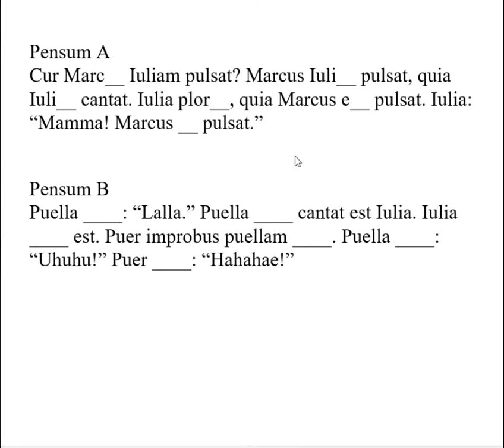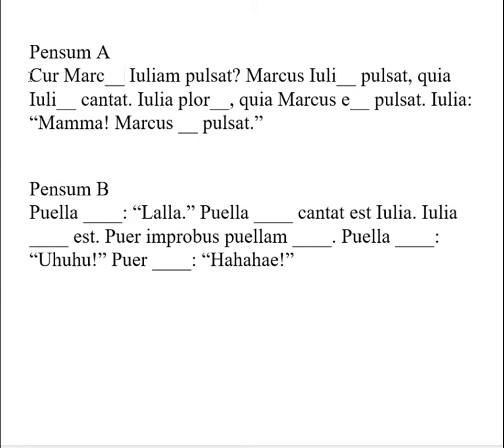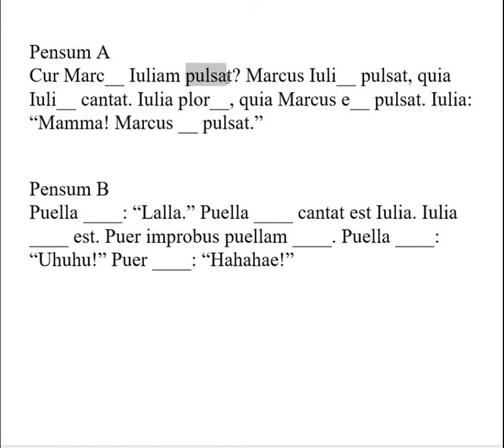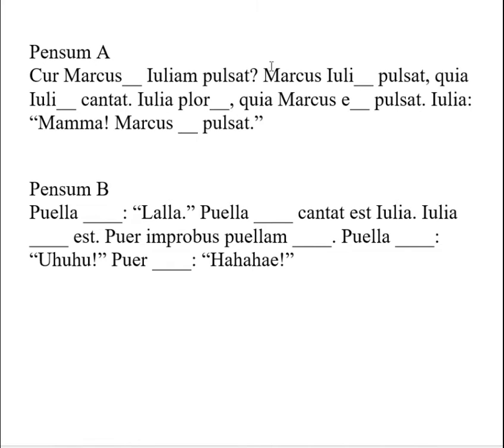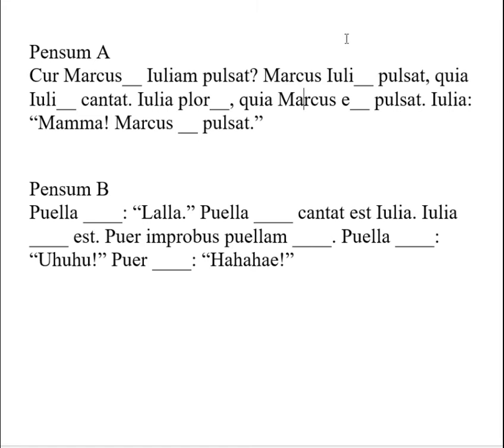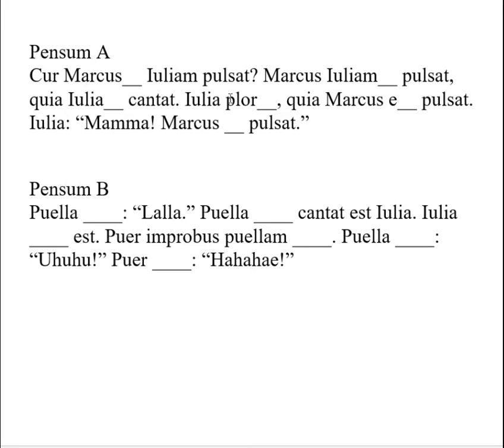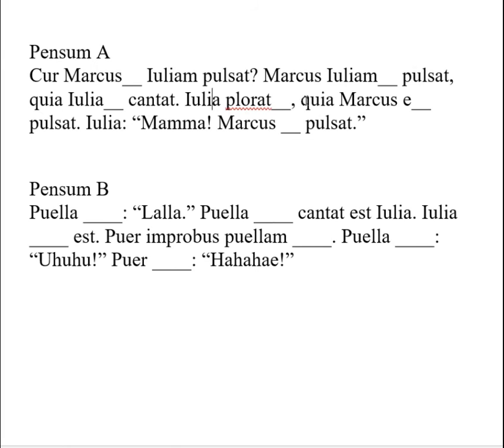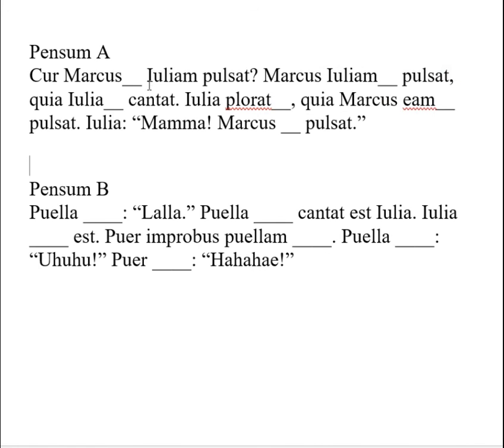Chapter 3 Pensum A Help